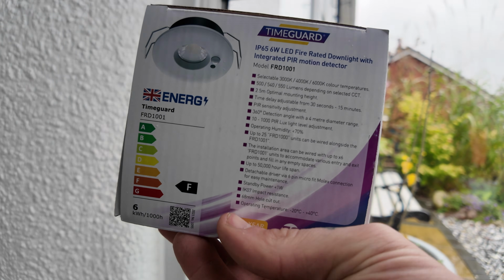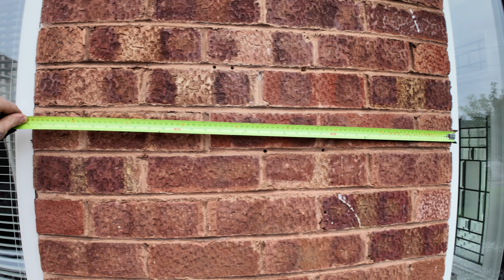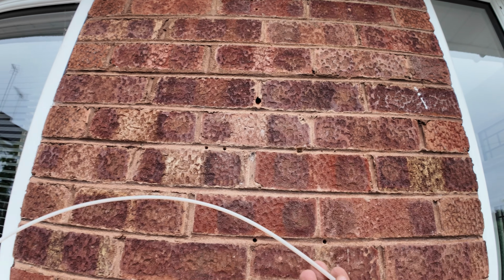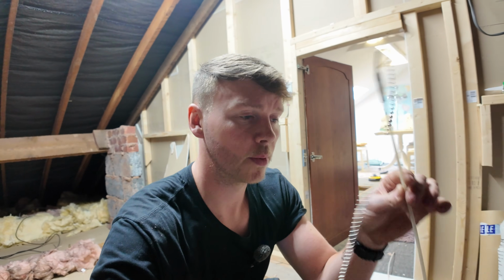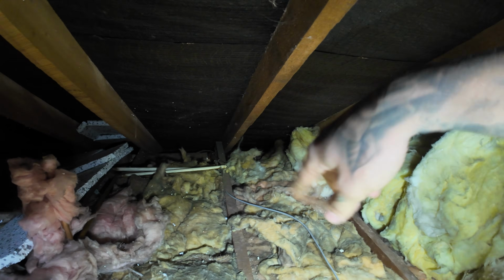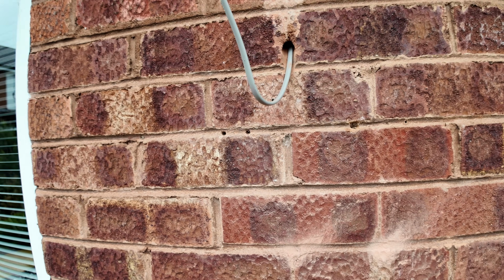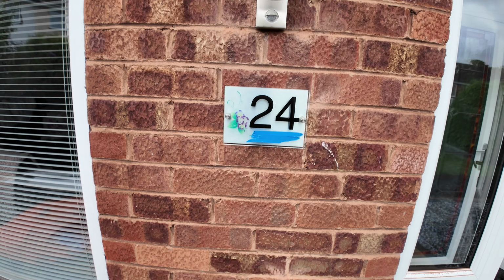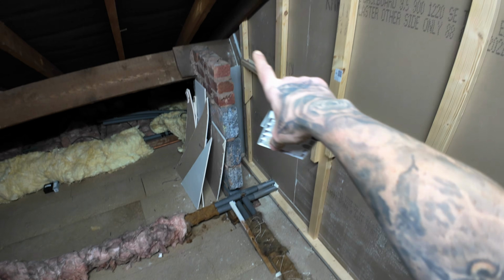Taking A Roof Apart To Find My Cables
Amazon store front